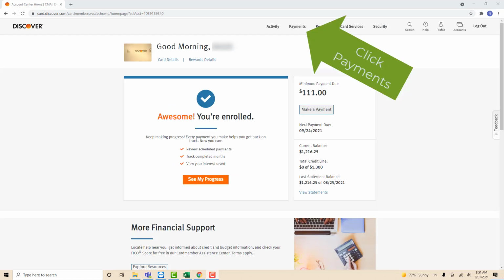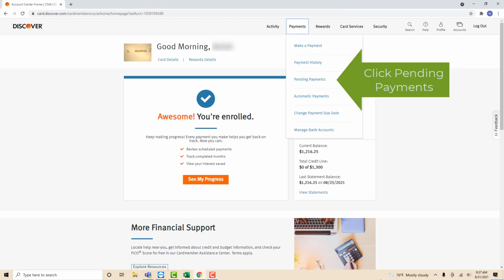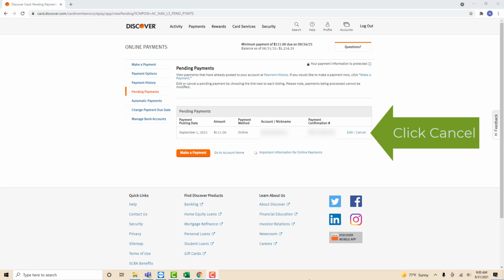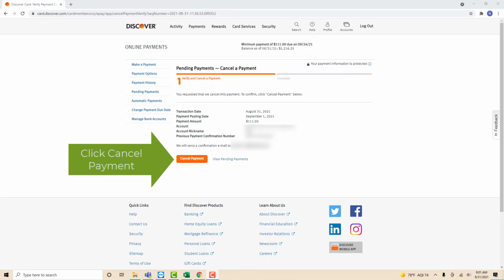How to Cancel a Scheduled Payment on Your Discover Credit Card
Find out if you're pre-approved for a Capital One credit card with no risk to your credit score

Learn how to cancel a scheduled payment on your Discover credit card.